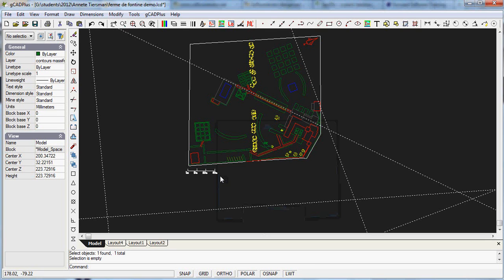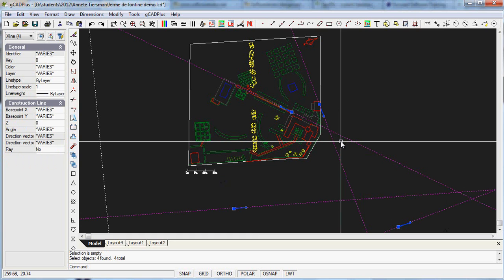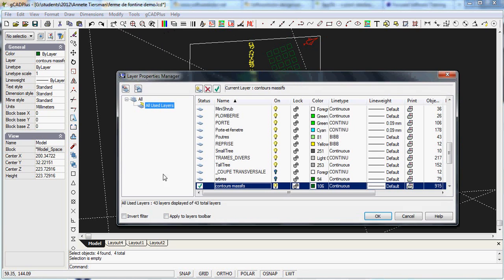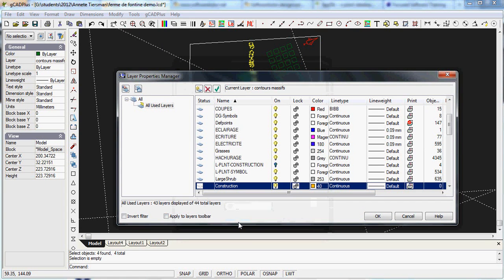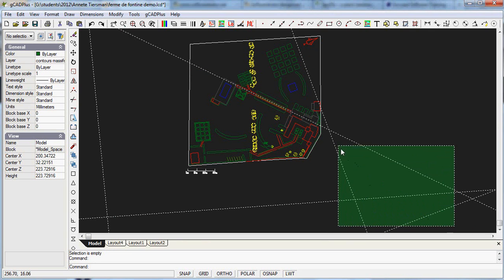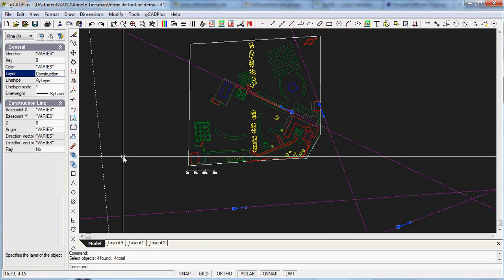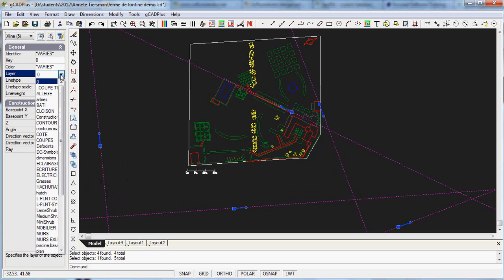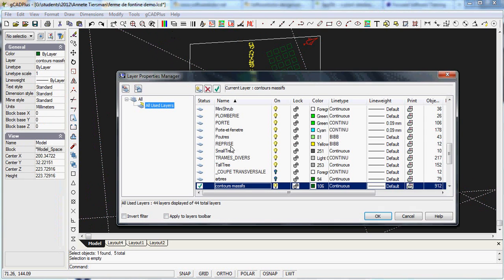Using construction lines in CAD landscape drawings.